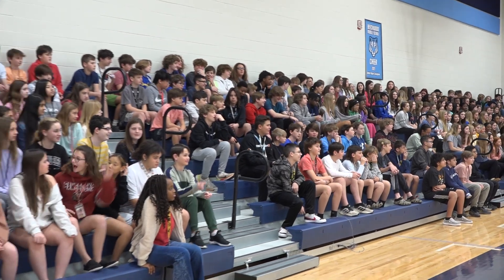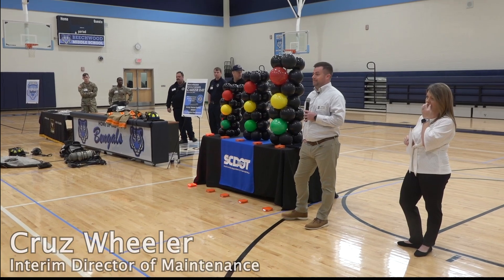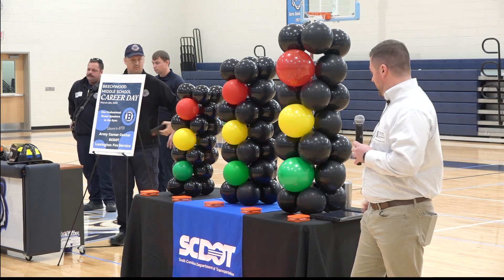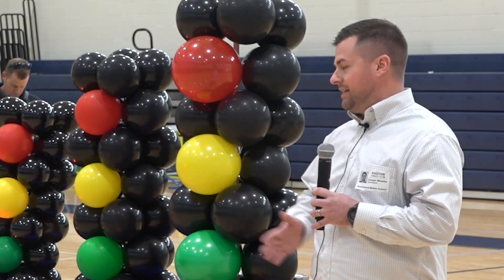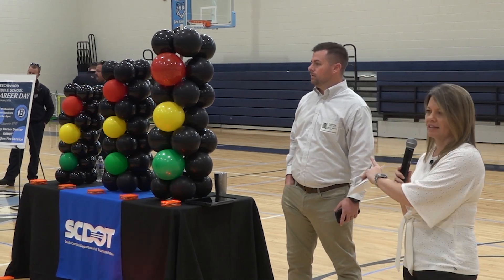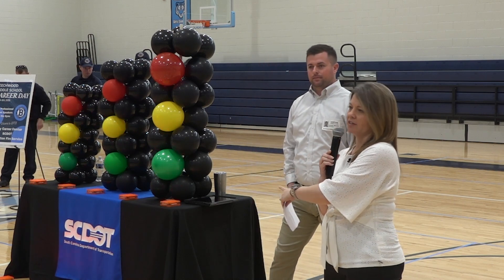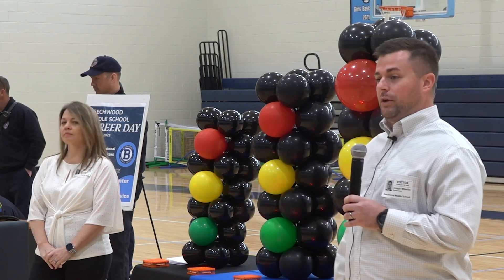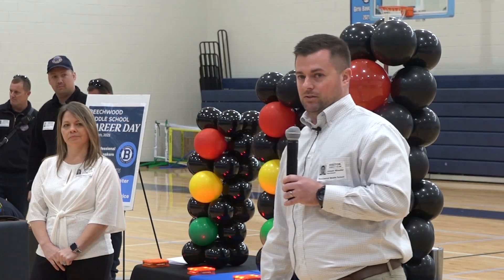SCDOT Career Day Presentation at Beechwood Middle School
SCDOT Engineers Cruz Wheeler and Ashleigh Sandel participated in the Beechwood Middle School Career Day in Lexington, S.C., on March 8, 2023. They spoke about career opportunities and transportation jobs available for the students after high school and college.